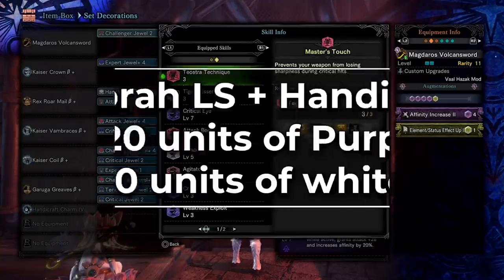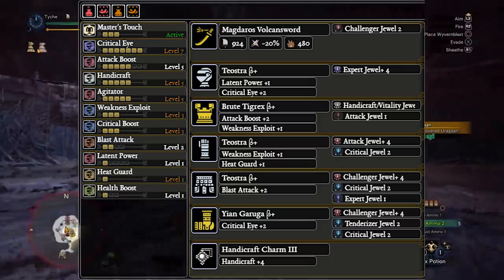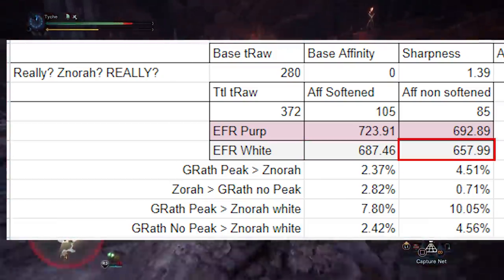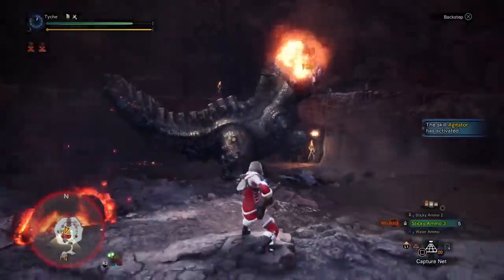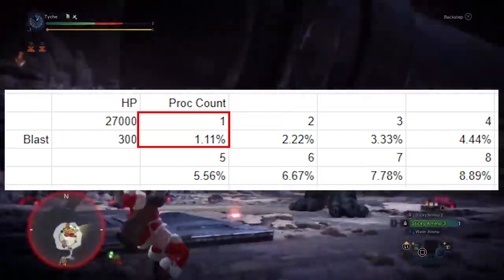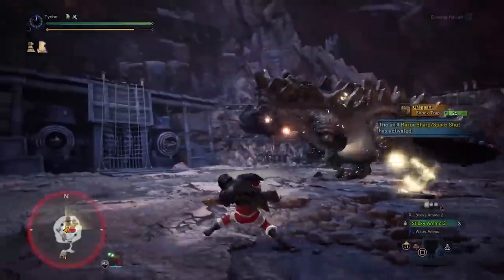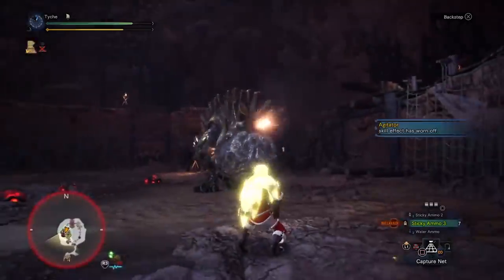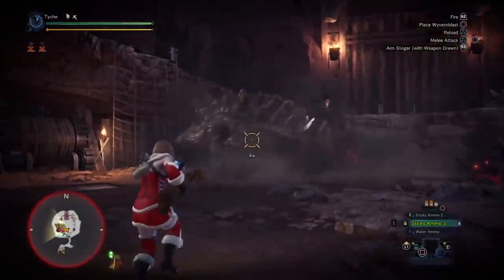I. CAN'T. BELIEVE. THIS. The Sleeper META LS (MHW Iceborne)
I DON'T LIKE THIS. I was messing around with meme builds last night and discovered a Sleeper META Long Sword in MHW Iceborne.

AND. I. DON'T. LIKE. THIS.

Why Capcom. Why a Sleeper Zorah Long Sword META. Monster Hunter World Iceborne doesn't deserve this.

Admittedly this is only POTENTIALLY a META option. We need actual play testing to determine if this can get enough blast procs in hunter to compete with the gold rathian long sword.

Either way, here is the META Long Sword build for the Znorah Magdaros Long Sword in MHW and a bunch of long sword math on how it compares to the best long sword build for the gold rathian long sword.

Special thanks to Aradi for doing the HP test run!
And Special thanks to BTB Prod for pointing out the incorrect HP values!
And a Huge Thank You to Godhi over at our Discord Server for discussing a lot of this math with me and comparing notes :D

The builder we used for all of these sets is Honey's builder and you can find it at: